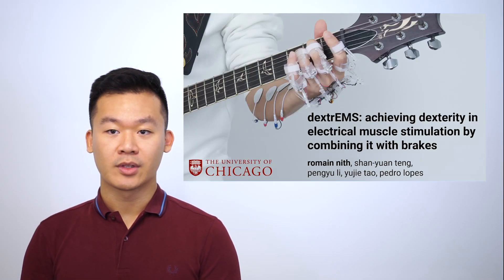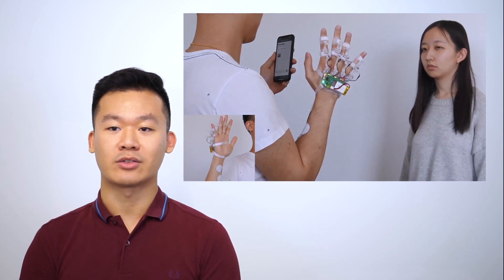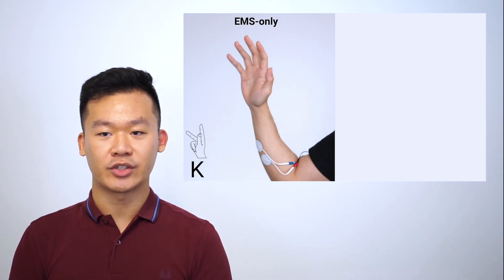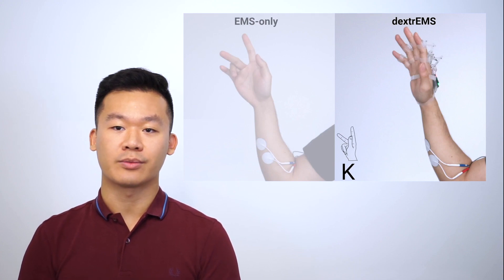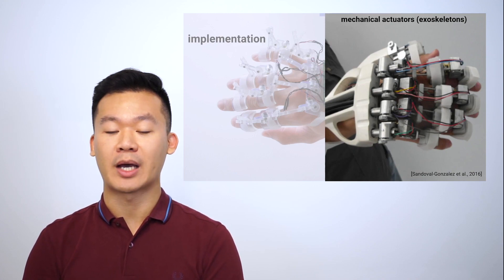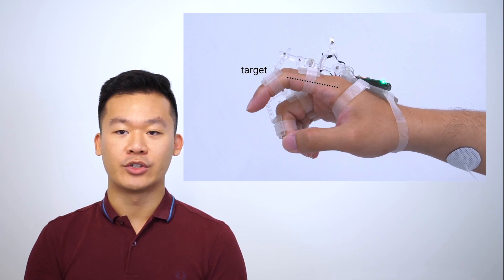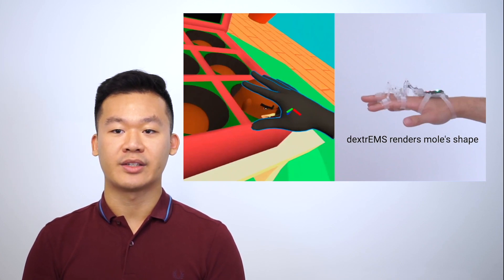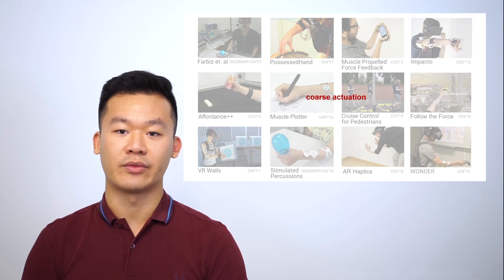DextrEMS: Increasing Dexterity in Muscle Stimulation by Combining it with Brakes (UIST21 talk)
Talk of "DextrEMS: Increasing Dexterity in Electrical Muscle Stimulation by Combining it with Brakes" from ACM UIST 2021. This work was published at ACM UIST 2021 as a full paper, and done by Romain Nith, Shan-Yuan Teng, Pengyu Li, Yujie Tao and Pedro Lopes at the University of Chicago's Human Computer Integration Lab.

Abstract: Electrical muscle stimulation (EMS) is an emergent technique that miniaturizes force feedback, especially popular for untethered haptic devices, such as mobile gaming, VR, or AR. However, the actuation displayed by interactive systems based on EMS is coarse and imprecise. EMS systems mostly focus on inducing movements in large muscle groups such as legs, arms, and wrists; whereas individual finger poses, which would be required, for example, to actuate a user’s fingers to fingerspell even the simplest letters in sign language, are not possible. The lack of dexterity in EMS stems from t wo fundamental limitations: (1) lack of independence: when a particular finger is actuated by EMS, the current runs through nearby muscles, causing unwanted actuation of adjacent fingers; and, (2) unwanted oscillations: while it is relatively easy for EMS to start moving a finger, it is very hard for EMS to stop and hold that finger at a precise angle; because, to stop a finger, virtually all EMS systems contract the opposing muscle, typically achieved via controllers (e.g., PID)—unfortunately, even with the best controller tuning, this often results in unwanted oscillations. To tackle these limitations, we propose dextrEMS, an EMS-based haptic device featuring mechanical brakes attached to each finger joint. The key idea behind dextrEMS is that while the EMS actuates the fingers, it is our mechanical brake that stops the finger in a precise position. Moreover, it is also the brakes that allow dextrEMS to select which fingers are moved by EMS, eliminating unwanted movements by preventing adjacent fingers from moving. We implemented dextrEMS as an untethered haptic device, weighing only 68g, that actuates eight finger joints independently (metacarpophalangeal and proximal interphalangeal joints for four fingers), which we demonstrate in a wide range of haptic applications, such as assisted fingerspelling, a piano tutorial, guitar tutorial, and a VR game. Finally, in our technical evaluation, we found that dextrEMS outperformed EMS alone by doubling its independence and reducing unwanted oscillations.